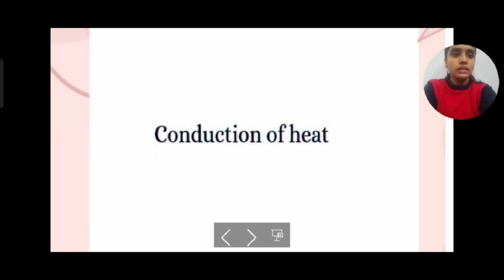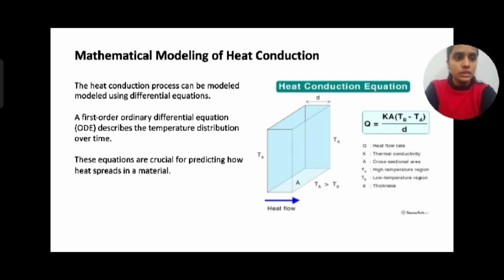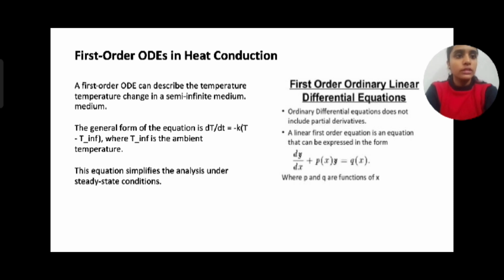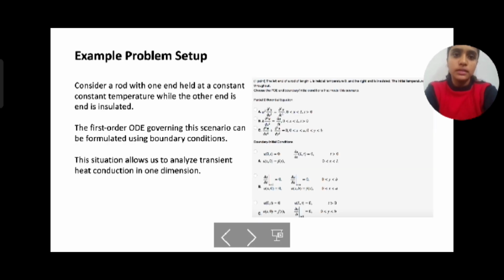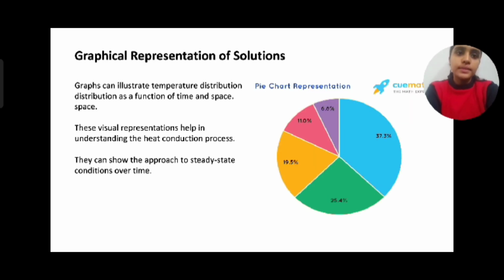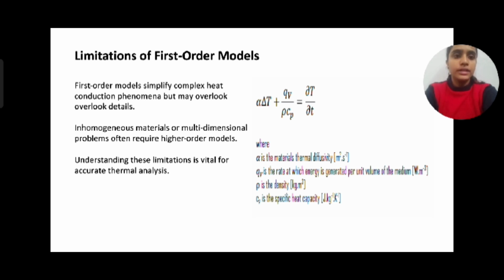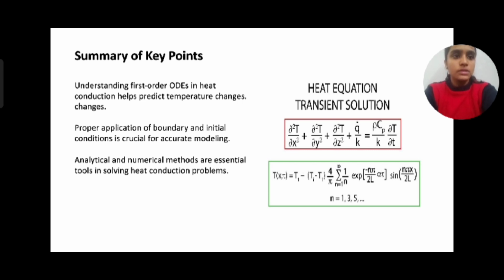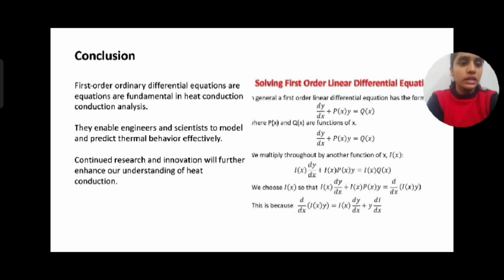:)......"CÔÑDÜCTĪON ØF HÊÅT.........(: